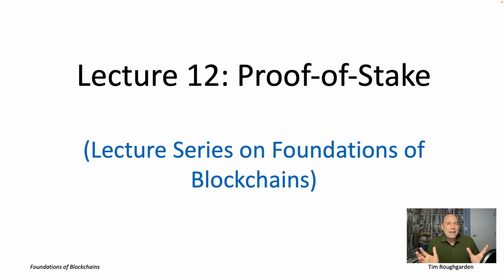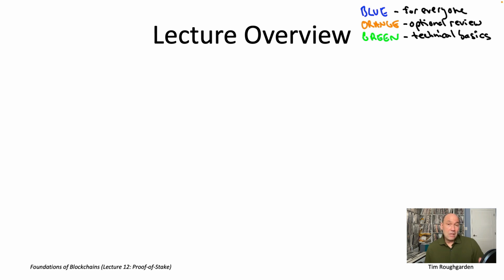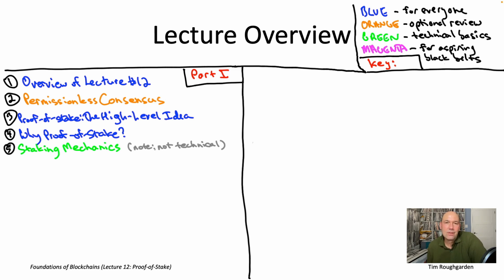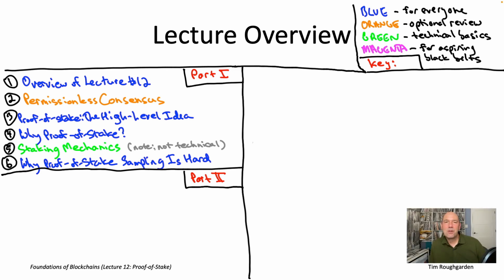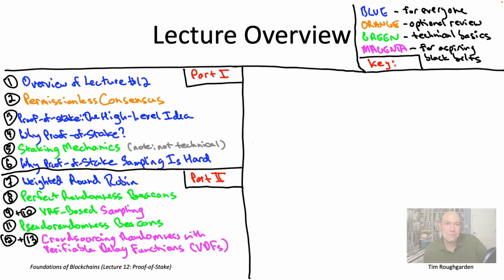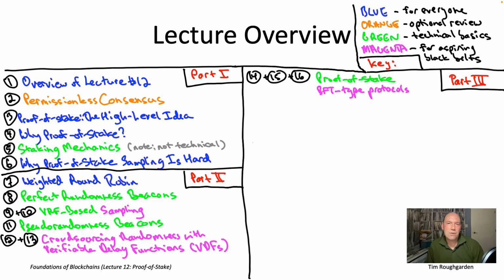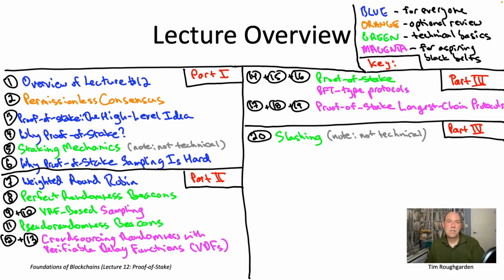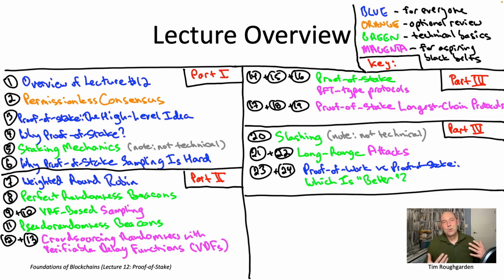Foundations of Blockchains (Lecture 12.1: Overview of Lecture 12)